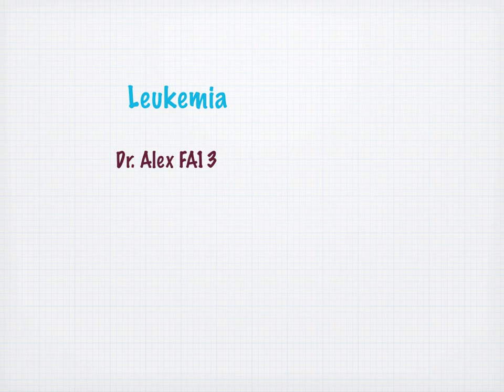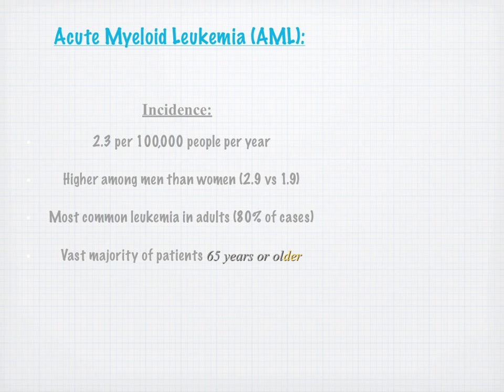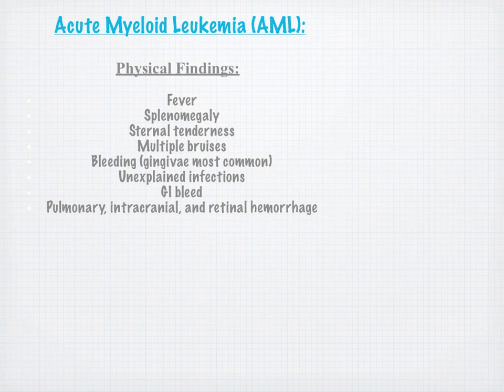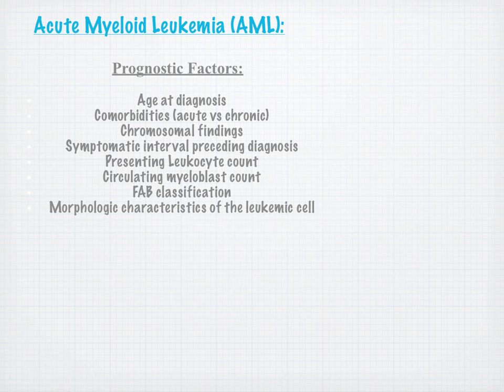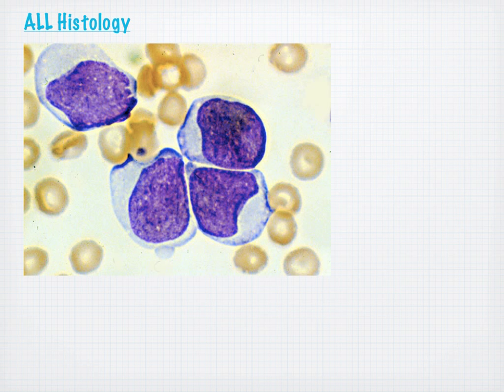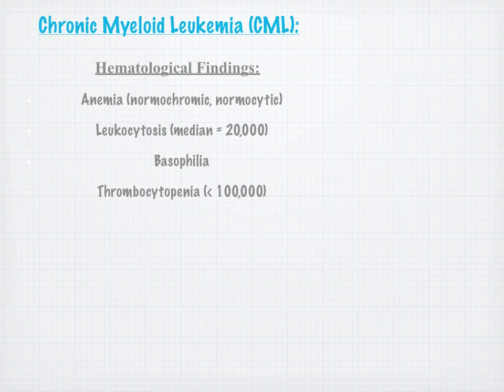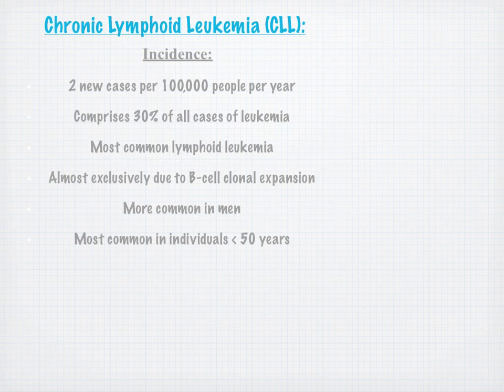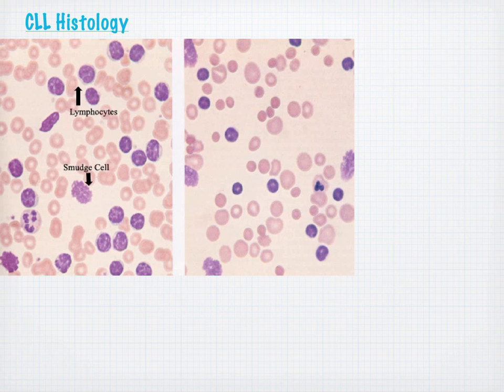Leukemia VOPP Dr. Alex NCD-1 Bastyr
This is the laboratory VOPP for the topic of introduction to leukemia.